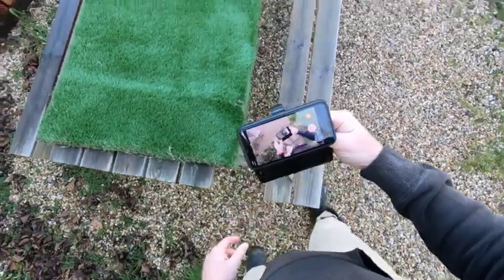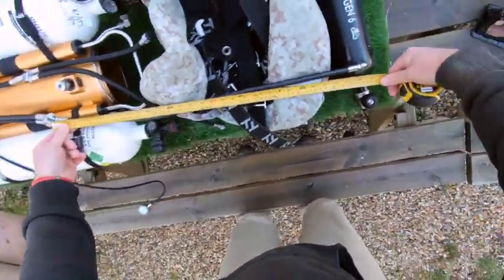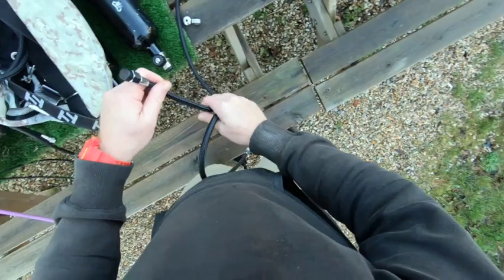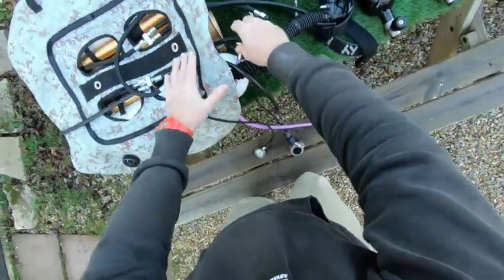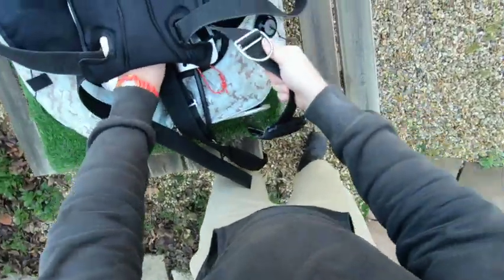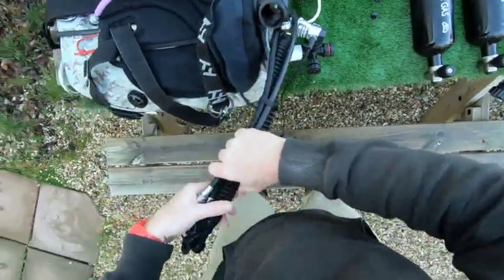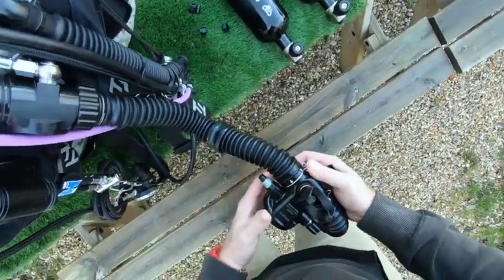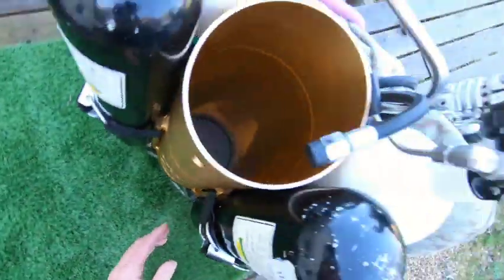GUE configuration jj-ccr: POV set up 1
A light hearted POV look at how I set my tanks and regulators up on my golden JJ-CCR for GUE diving